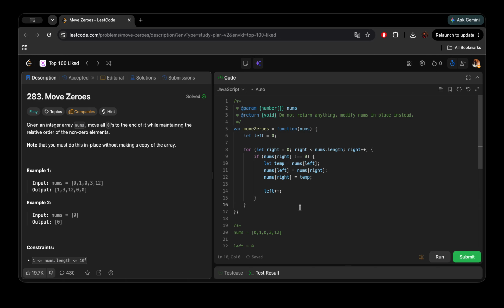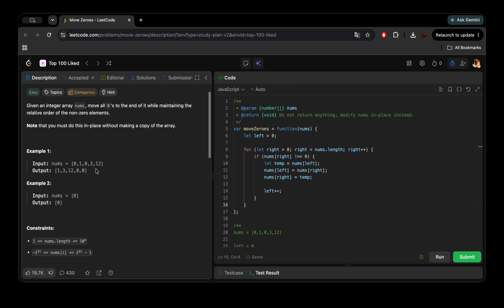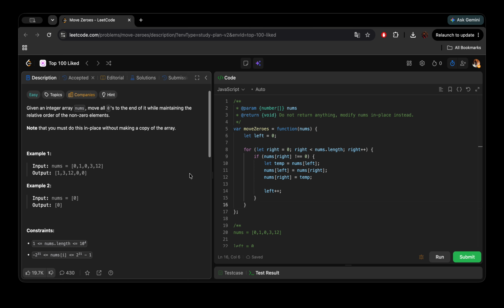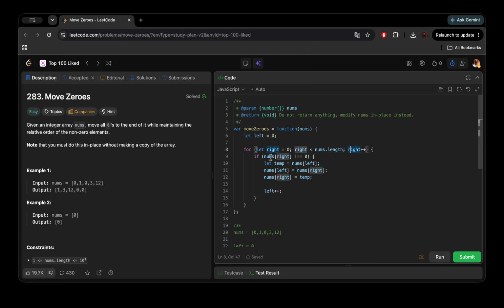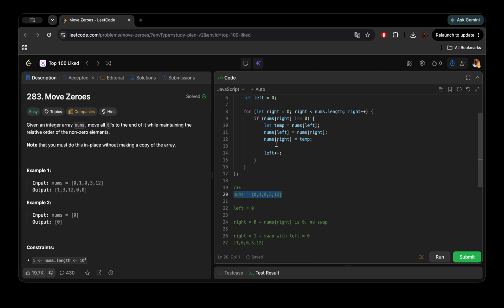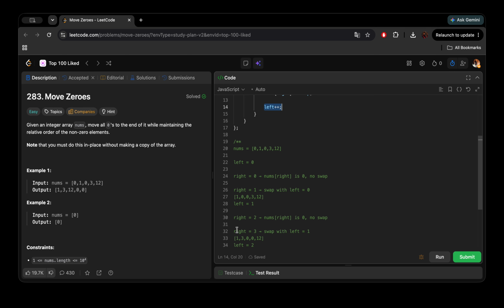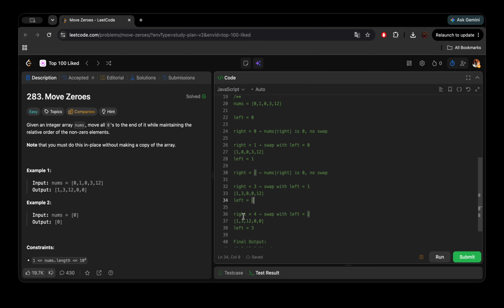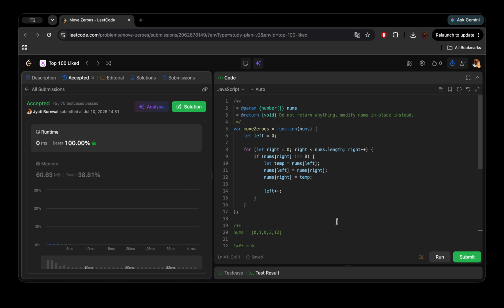LeetCode 283 | Move Zeroes | JavaScript Solution Explained | Two Pointers | Easy DSA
# LeetCode 283 – Move Zeroes | JavaScript Solution Explained

In this video, I solve **LeetCode 283: Move Zeroes** using **JavaScript** and explain the optimal **Two Pointers** approach step by step.

We'll cover:

* ✅ Problem breakdown
* ✅ Clean JavaScript (ES6) implementation
* ✅ Interview tips and common edge cases

This problem is a great introduction to the Two Pointers pattern, which is frequently asked in coding interviews at top tech companies.

If you're preparing for coding interviews or improving your Data Structures & Algorithms (DSA) skills in JavaScript, this video is for you.